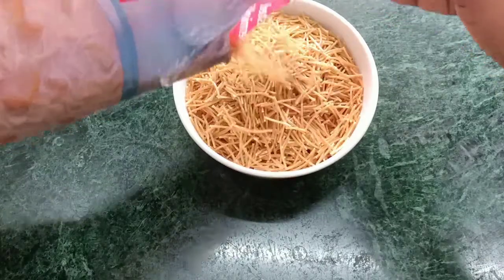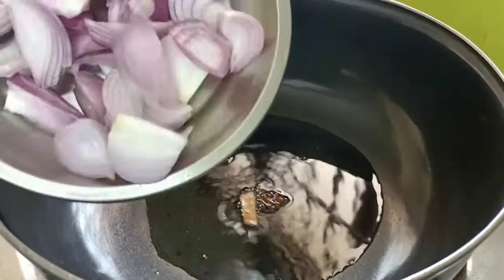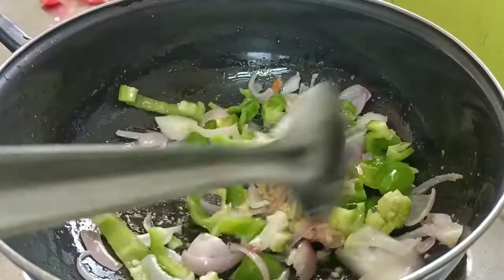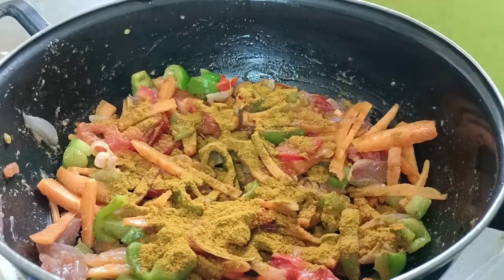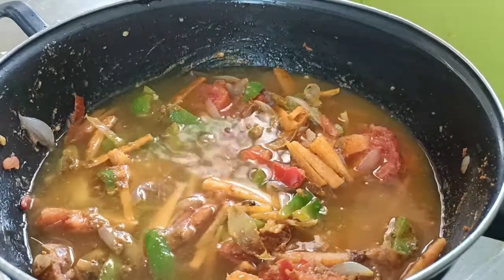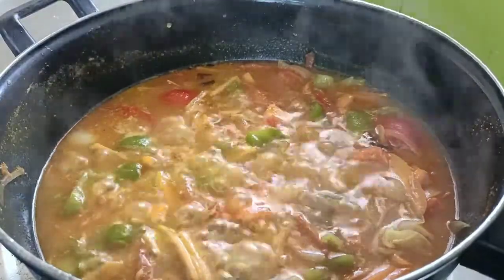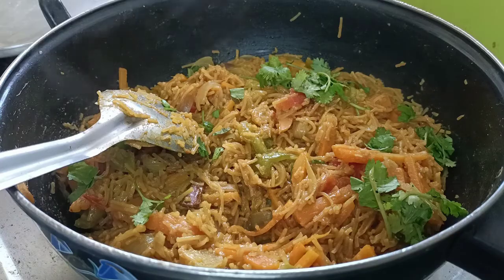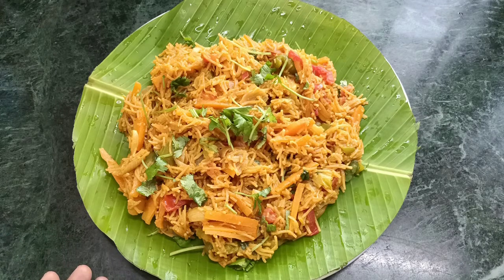/Semiya Kichadi Recipe/How to make kichadi recipe/breakfast recipes/semiya recipes/Niviya Food Maker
Hi Friends
நம்ம இன்று வறுத்த சேமியா வைத்து ஈஸியான Healthy -யான Vegetable சேர்த்து கிச்சடி செய்து பார்த்தோம் , please நீங்களும் செய்து பாருங்கள்
Thankyou